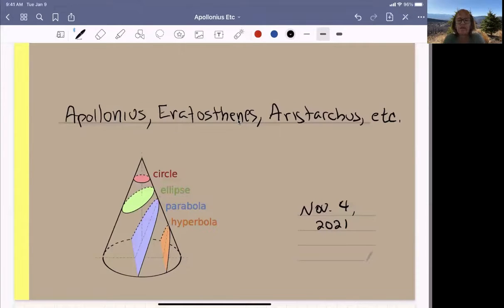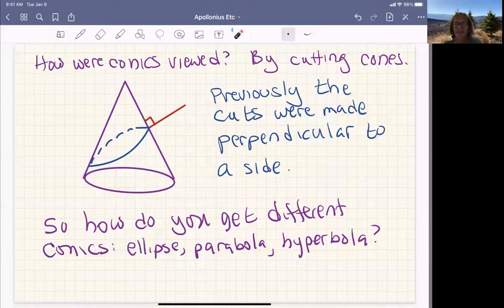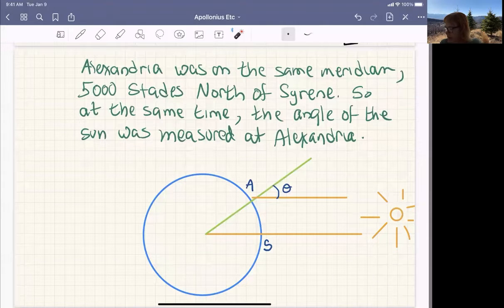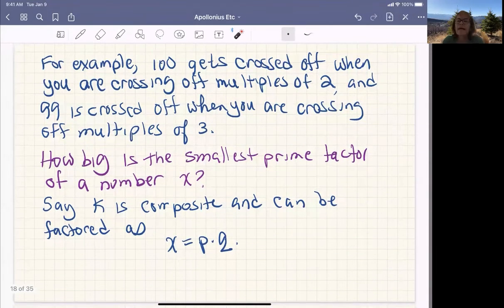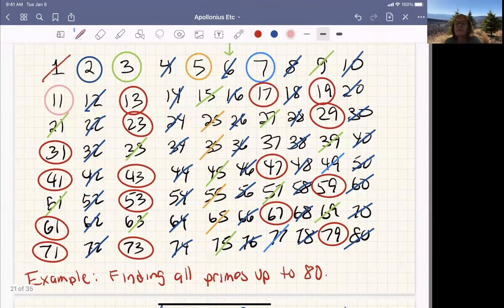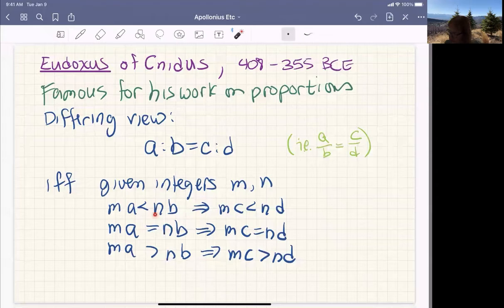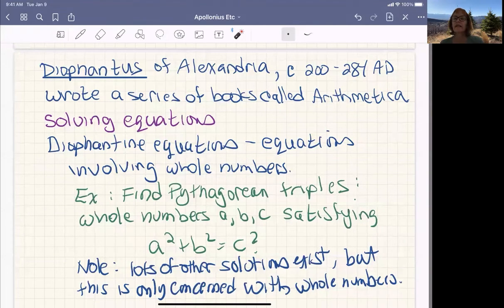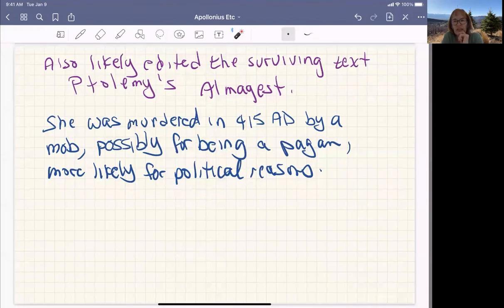Lecture 11/4/21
Apollonius, Eratosthenes, Aristarchus, Ptolemy, Diophantus, Hypatia.